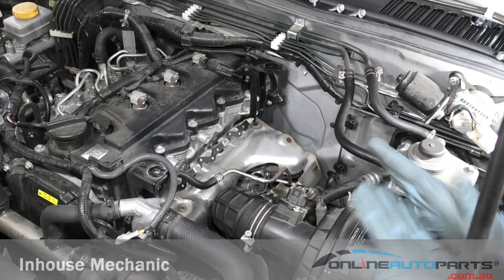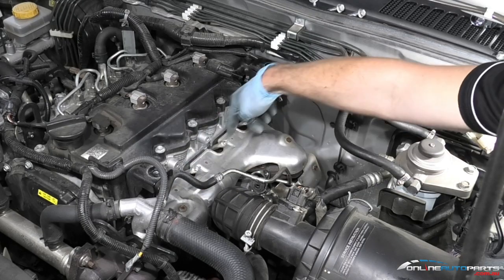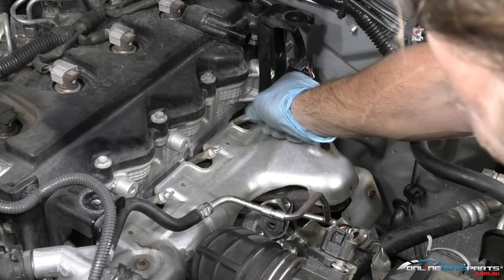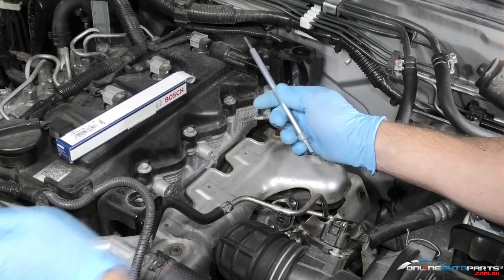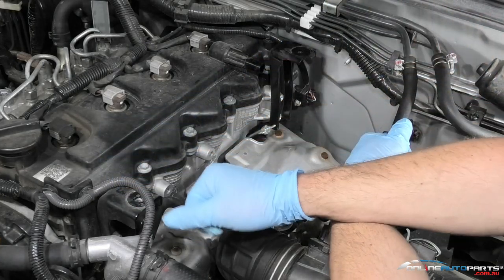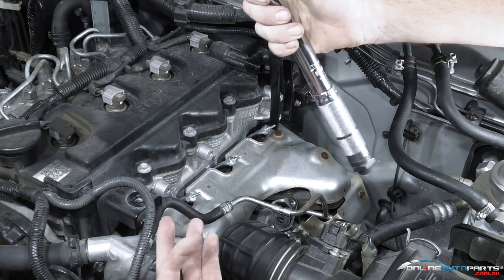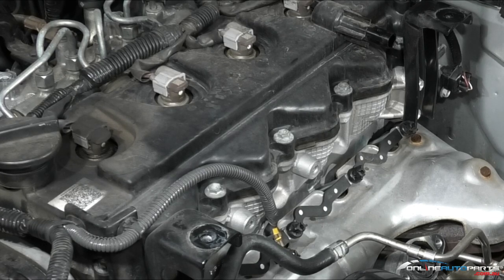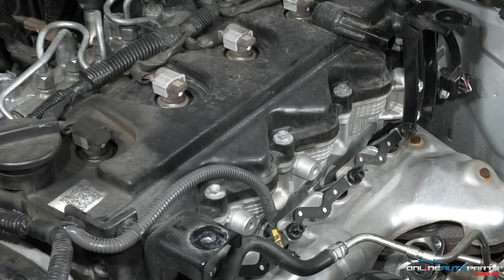How To Fit Bosch Glow Plugs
With the right tools and a little mechanical knowledge it's easy for most people to be able to fit new BOSCH glow plugs.

.Replace in around 30mins
.Patented Duraterm technology for faster start-up
.Nickel-plated rolled threads for increased strength
.Twin Viton seals protect the coils against damage caused by exhaust gases

Wide range of quality Parts for Cars & 4X4s in stock and ready to ship.